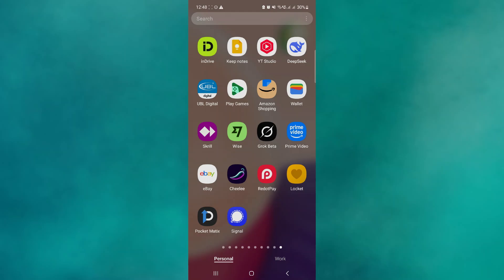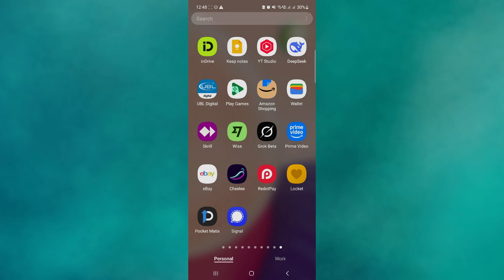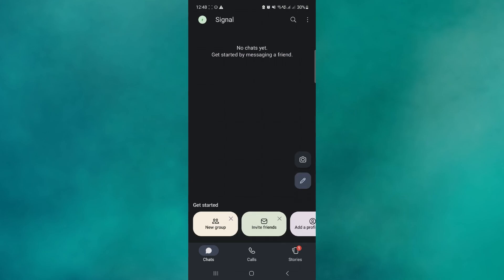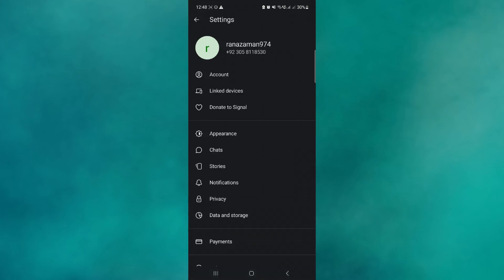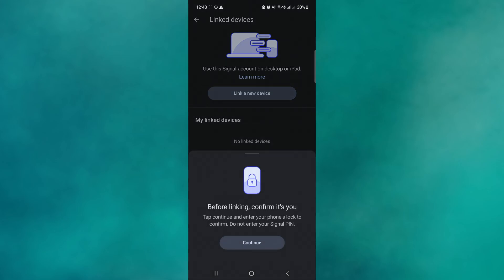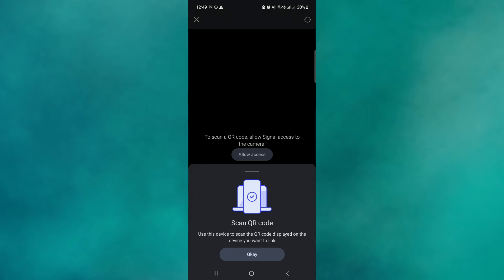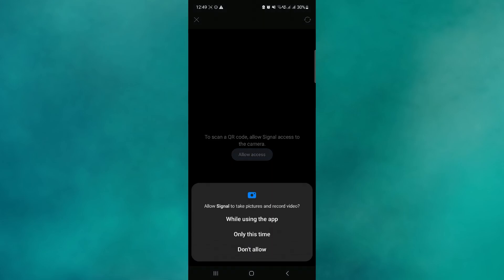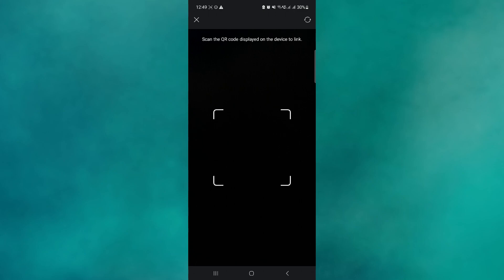How to Link Other Devices on Signal (Easy Method)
Want to access your Signal messages across all your devices? In this easy-to-follow tutorial, we'll show you "How to Link Other Devices on Signal (Easy Method)" and take control of your messaging experience.